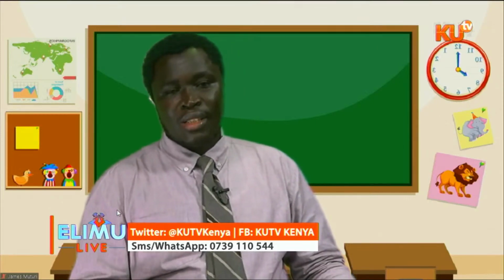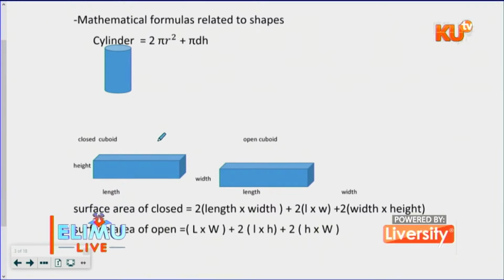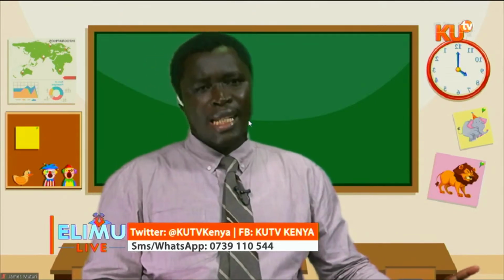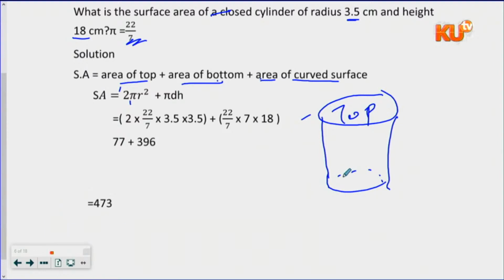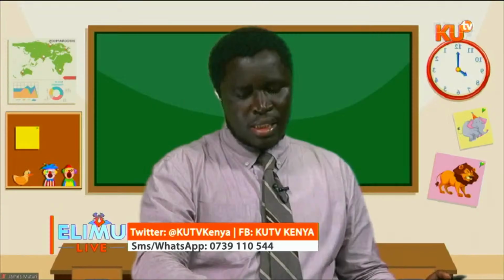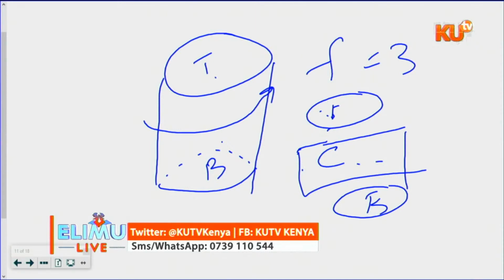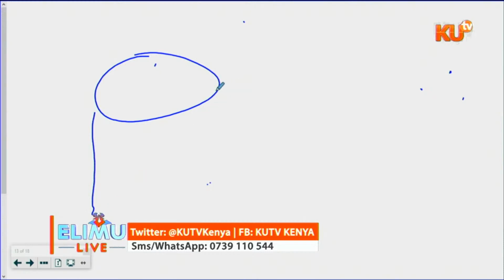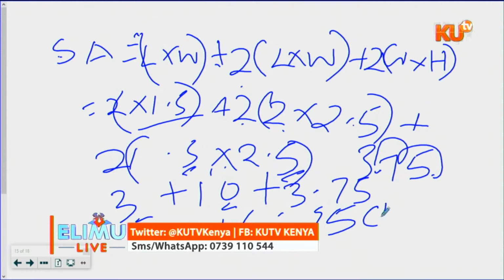ELIMU:SURFACE AREA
BY TR. JOHN ODHIAMBO